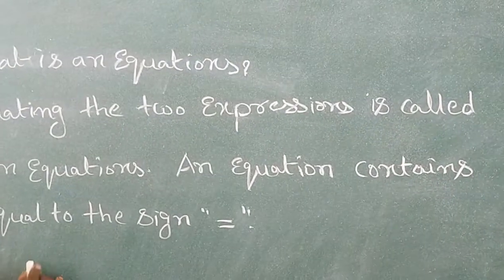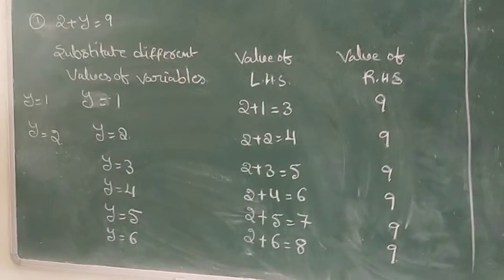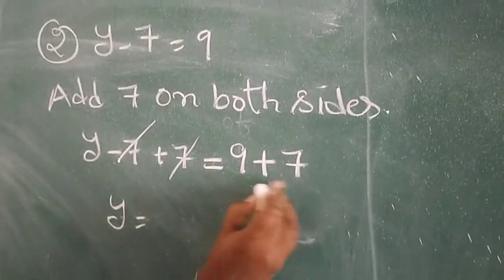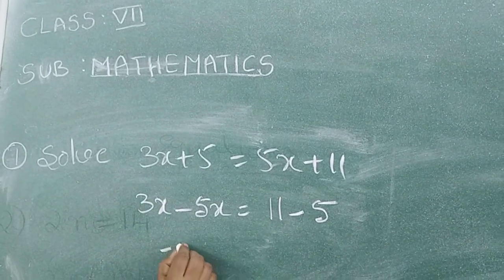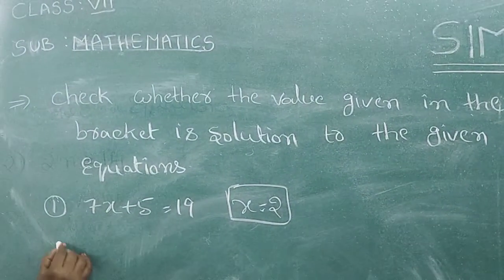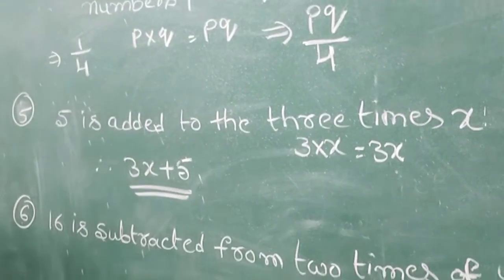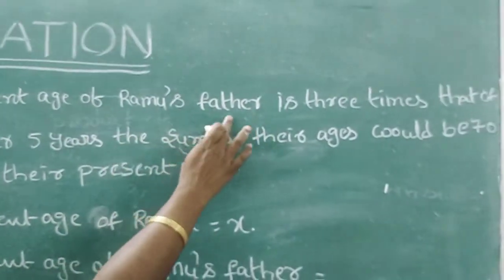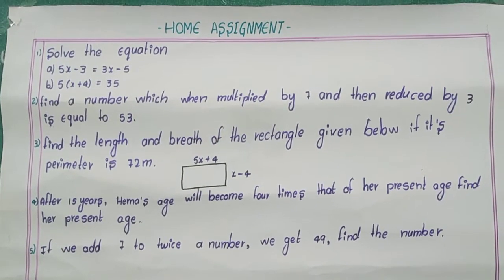samagra siksha ap prakasam dist kgbv kothapatnam 7th class maths(simple equation)concept